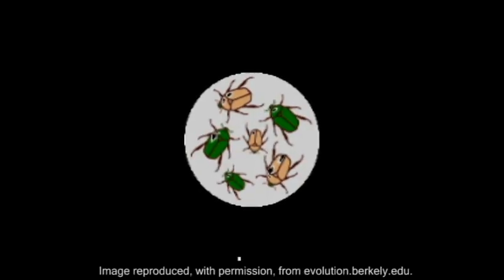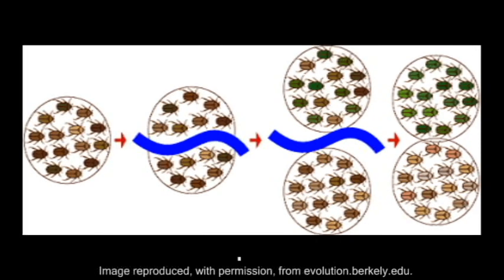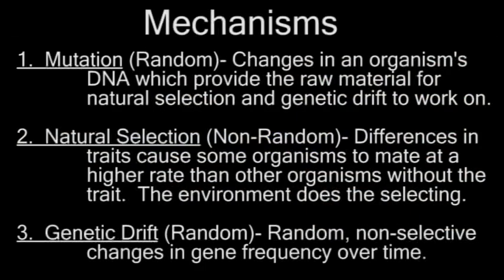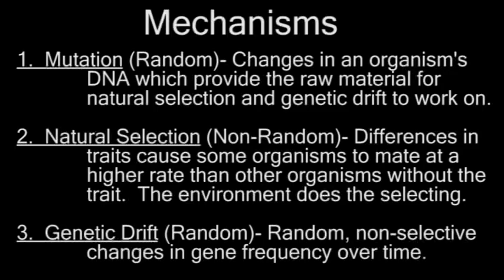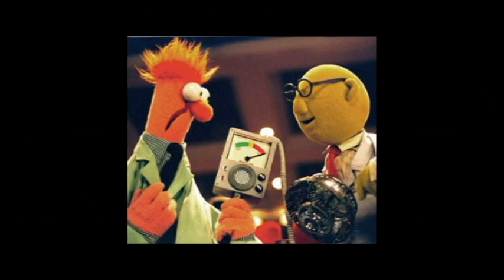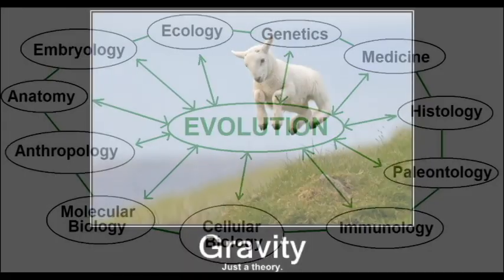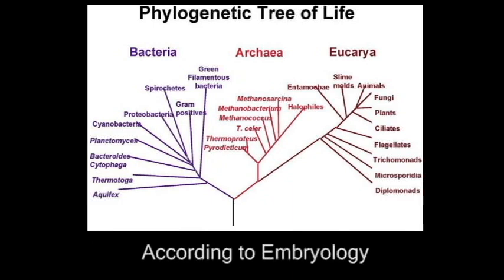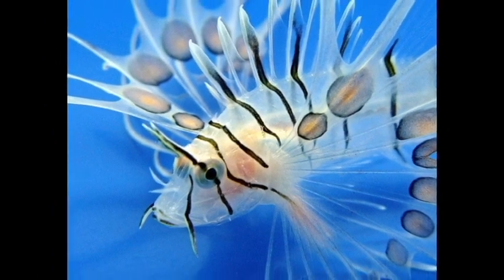The Theory of Evolution in 2 Minutes.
Theory of evolution- what it is, what it says, how it works in 2 minutes.

Creation Vs Evolution
Creationism Theories
Creation Vs. Evolution Debate
Creationism V.s. Evolution
Evidence of Creationism
Creationism Evolution Arguments
Human Evolution
Proof of Creation
Facts on Creationism
Evolution Versus Creationism
Evolution of Man
Creation Vs Evolution
Evolution Evidence
Human Evolution Timeline
X-men Evolution
Human Evolution Chart
Natural Selection
darwin
darwin awards
darwins theory of evolution
darwinism
darwins theory
darwins theory of natural selection
darwin theory evolution
darwin theory of evolution
darwin theory
darwins finches
Religion Vs. Evolution
Evolution of Man
Science Vs Religion Evolution
Human Evolution
Religious Theories of Evolution
Theistic Evolution
Christian Religion Evolution
Satan's Evolution
Greek Religion Evolution
Define Evolution
Biography of Richard Dawkins
Dawkins Evolution
Biologist Richard Dawkins
Richard Dawkins on Life after Death
Richard Dawkins the Selfish Gene
Richard Dawkins Quotes, Richard Dawkins
What Is Richard Dawkins Known for?
Richard Dawkins Memes
Richard Dawkins the Blind Watchmaker
Atheism And Beliefs
Atheism Religion
Kenneth Miller Finding Darwin's God
Evolution Versus Christianity
God Evolution
Pope Evolution
Evolution Versus Creation Theory
Evolution Debates
Human Evolution
Evolution of Man
Creation Vs Evolution
Evolution Evidence
Creationism Vs.evolution
Creationism Theories
Creationism Evolution Arguments
Creationism Vs. Evolutionism
Evolution Versus Creationism
Definition of Creationism
Scientific Creationism
Evolution Creationism Schools
Should Creationism Be Taught in Public Schools
Article on Evolution And Creationism
intelligent design
intelligent design theory
intelligent design theory of the universe
intelligent design vs darwin theory
intelligent design be taught in school
intelligent design evolution
intelligent design in public schools
intelligent design vs. evolution
What Does the Theory of Intelligent Design Say??